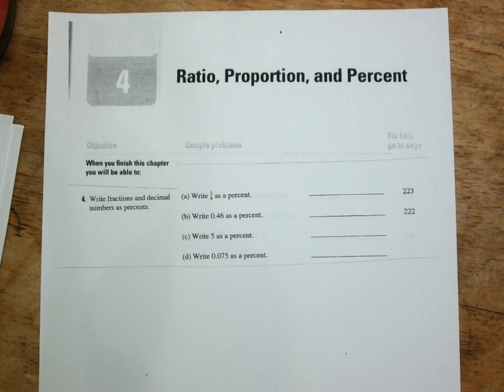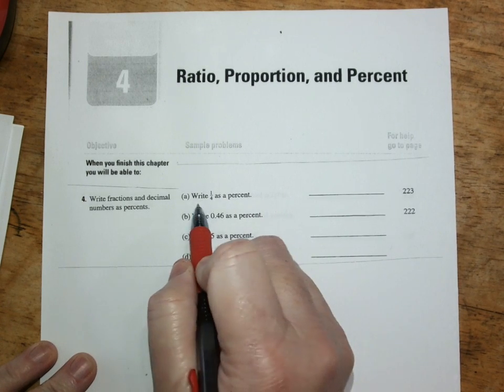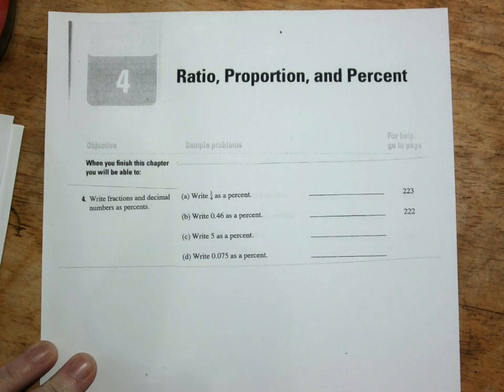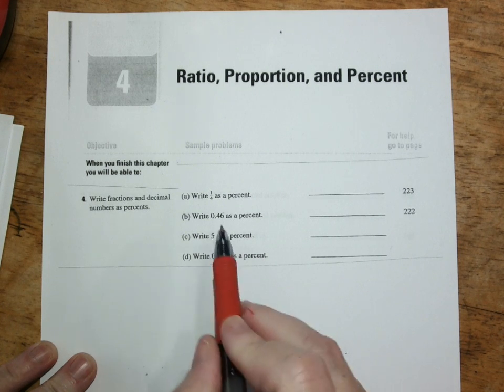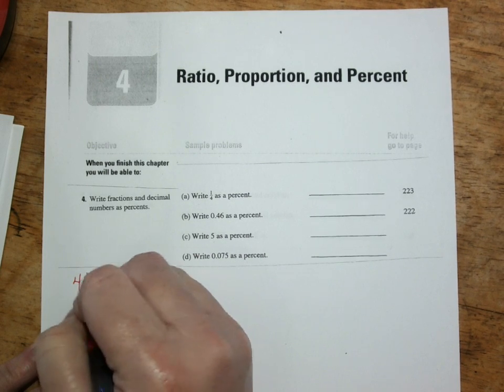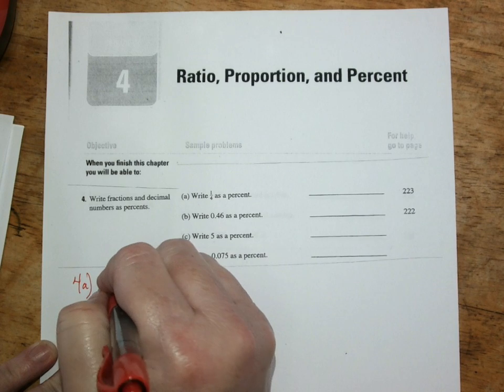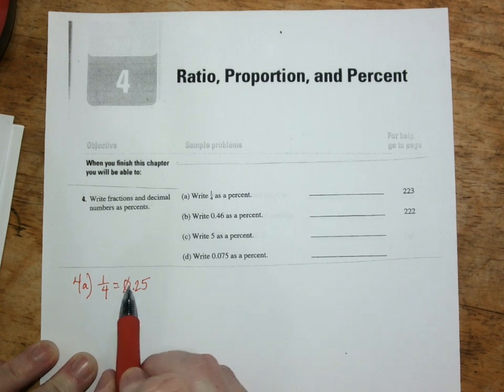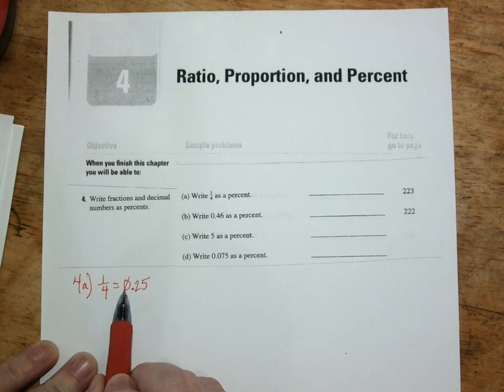Chapter 4 Problems 4a, 4b, 4c, & 4d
Solutions with SHOWN WORK for Problems 4a, 4b, 4c, & 4d on the Chapter 4 Diagnostic Test on Ratio, Proportion, and Percent.a on the Chapter 4 Diagnostic Test on Ratio, Proportion, and Percent.